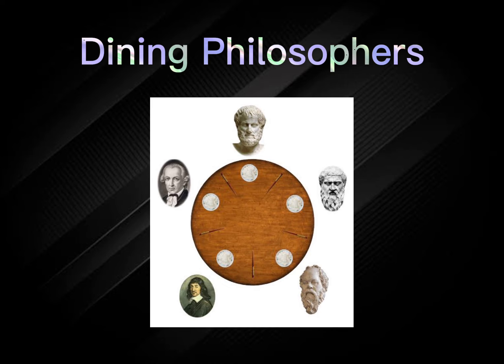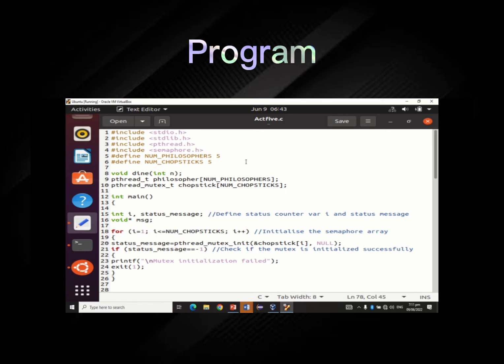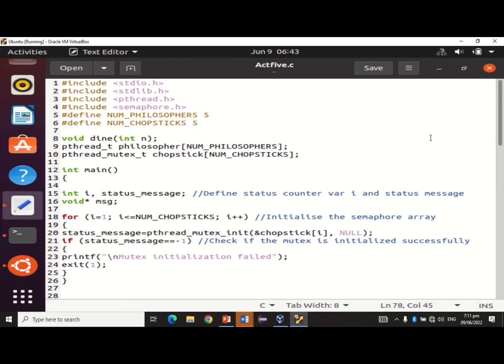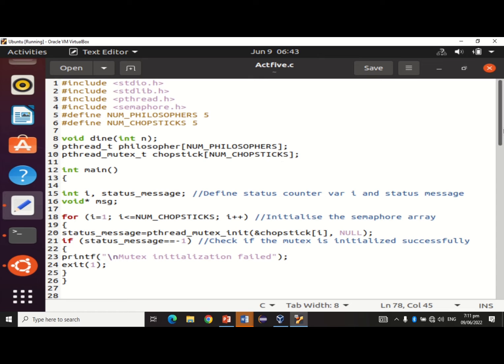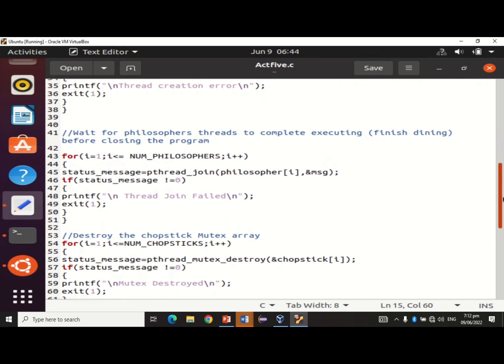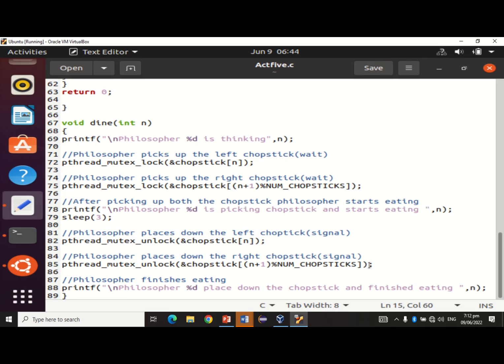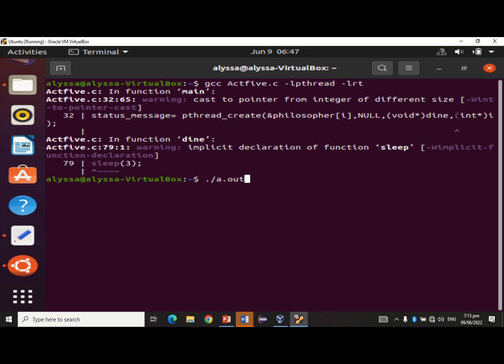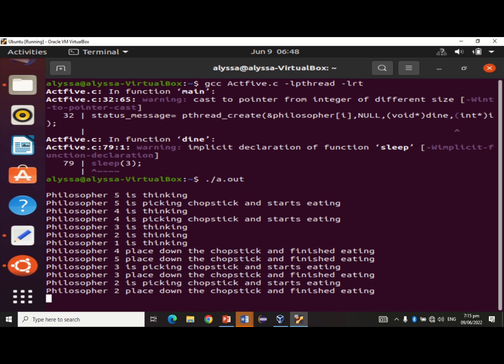Activity 5- Dining Philosophers| [Veloso, Alyssa Grace P.] & [Perote, Jasper]